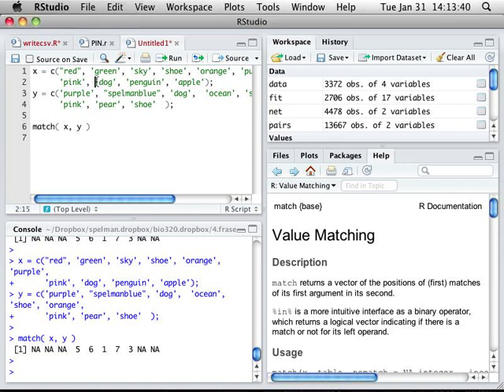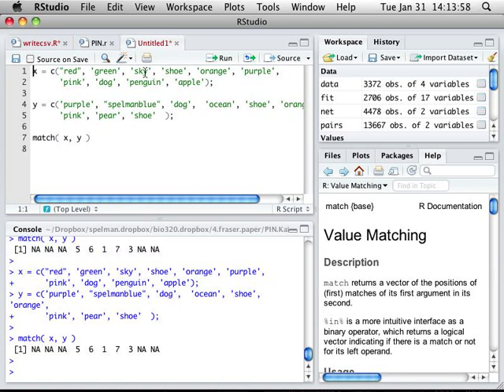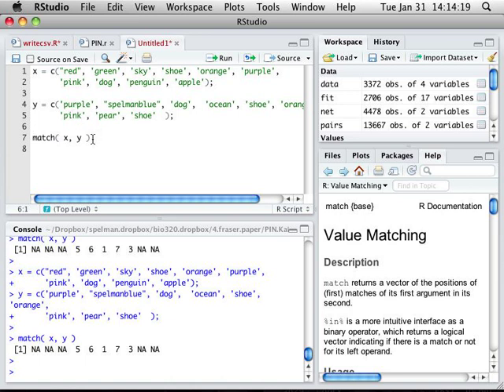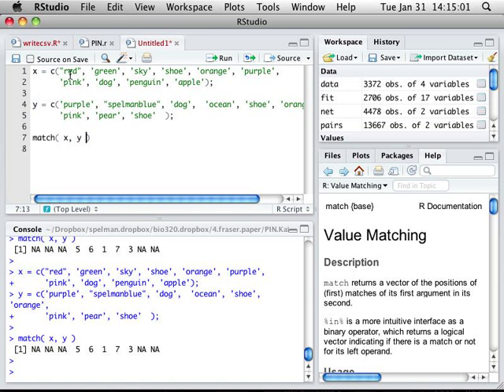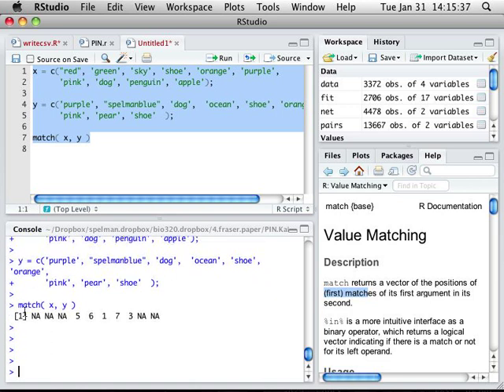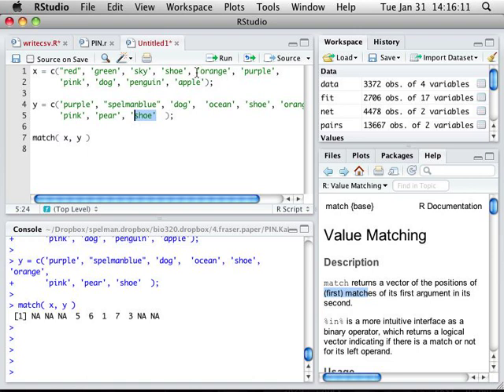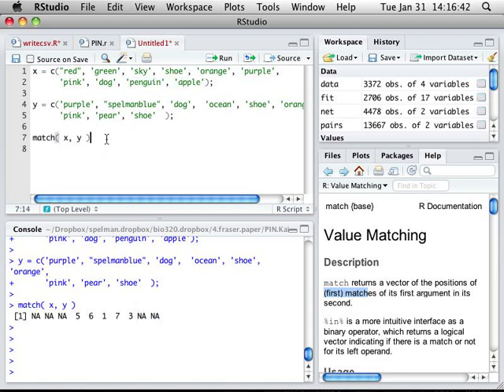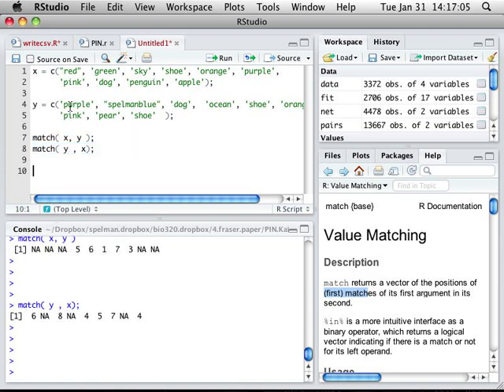how to use 'match' function in R